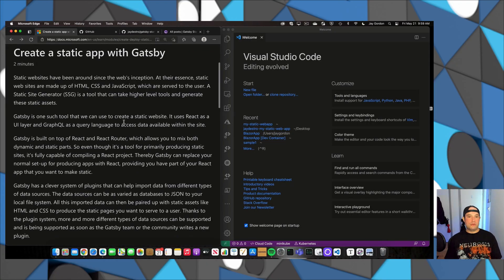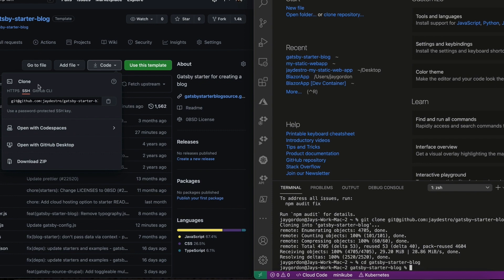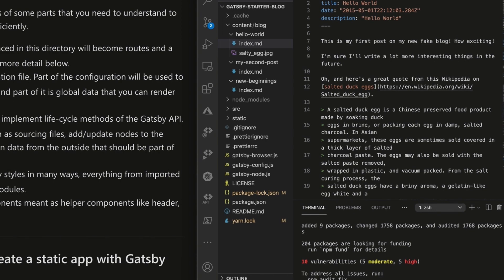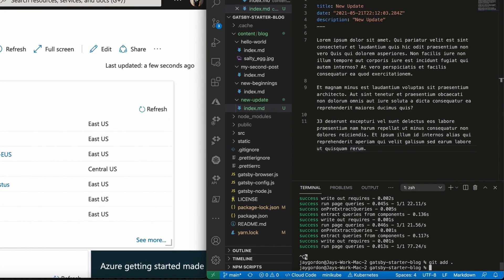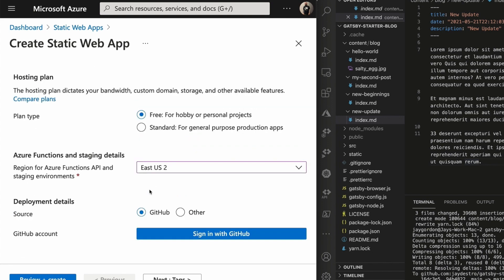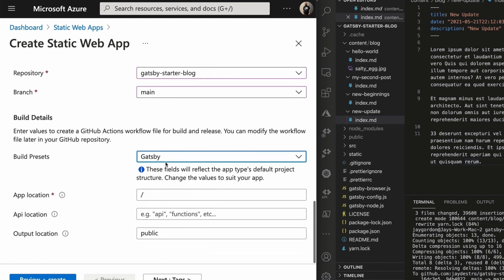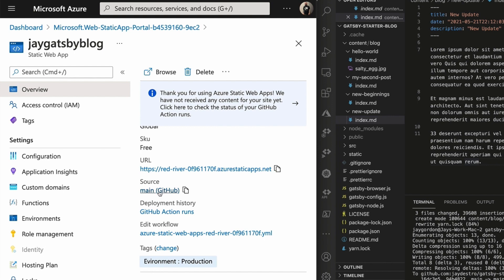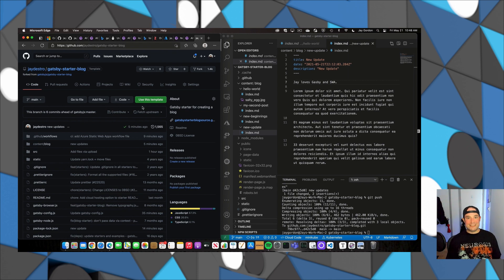How to create your personal blog with Gatsby & Azure Static Web Apps [5 of 22] | Azure Tips & Tricks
Learn how to create and deploy your own personal blog Gatsby and Azure Static Web Apps quickly with this short video.

Speaker:
Jay Gordon, @jaydestro